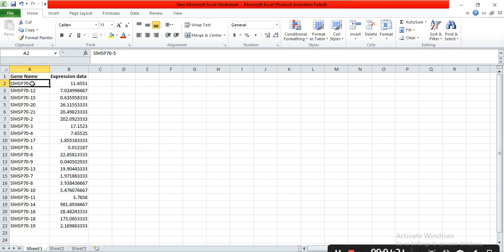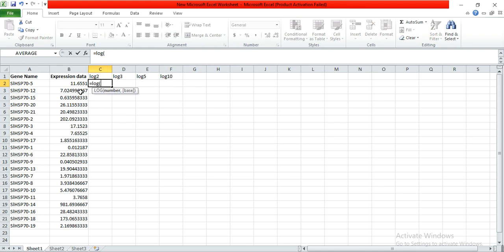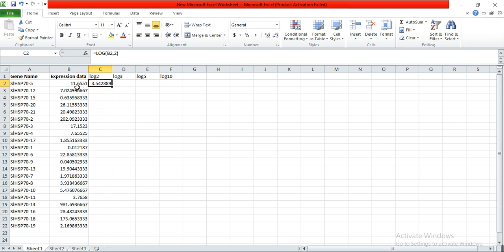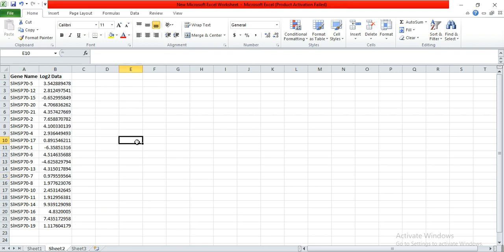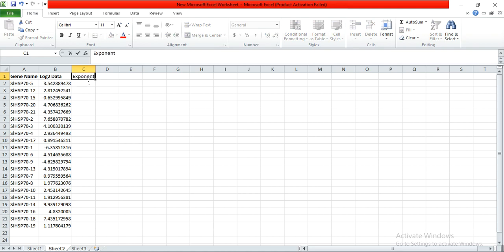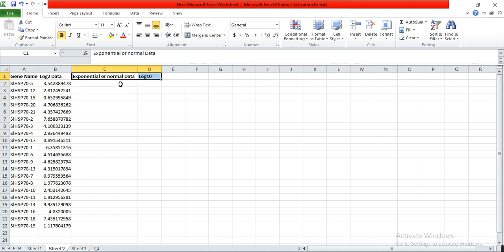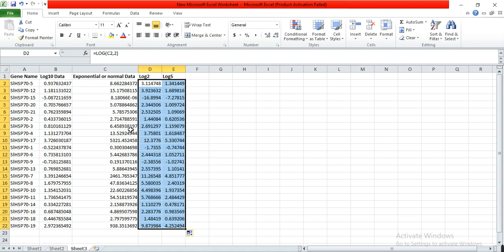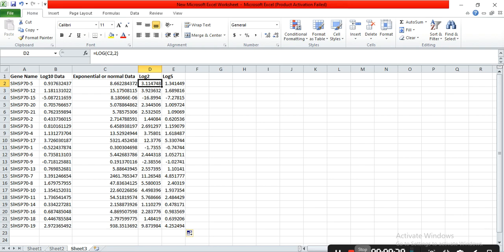How to convert log2 data into log10 | How to convert log data into exponential data in excel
In this video we will convert our log2 expression data or any other data into log10 data. We also convert our log form data into normal or exponential data in excel.
Some time we have the gene expression or any other data in Log10 form and we want to convert it into log2 form.
Or we have the expression or any other data in one log form and we want to convert it into another log form.
Or we have our data in log form and we want to convert it in exponential form or normal form.
Or we have gene expression or any other form data in normal form or exponential form and want to convert it in log form.
So how to do, lets start